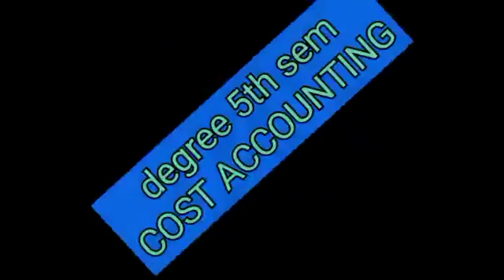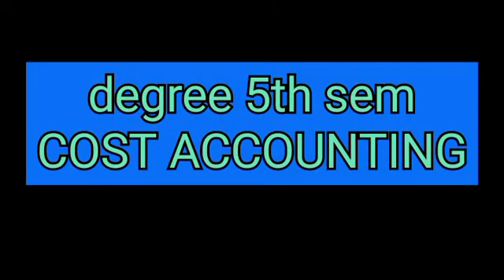Cost accounting | introduction to cost accounting | degree 5th semester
Cost accounting
Meaning of cost accounting
Definition of cost accounting
Introduction to cost accounting
Degree sem 5

Hey guys
This is your
LAHARI SRIRAM

if you find my vedios interesting
Plz share to your friends.
So that they also get benefit of it.

Hope you all like my vedios,☺️

May allah help you in your exams and in this journey of learning

Ameen❤️